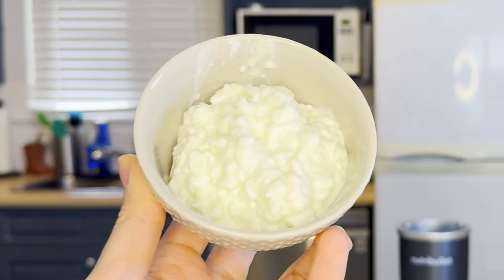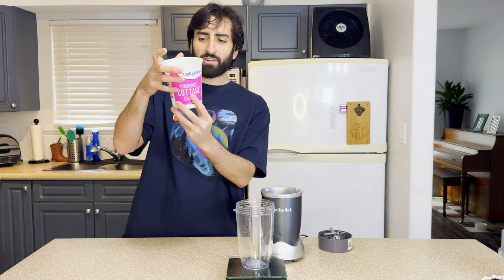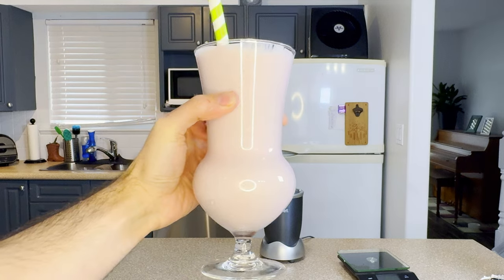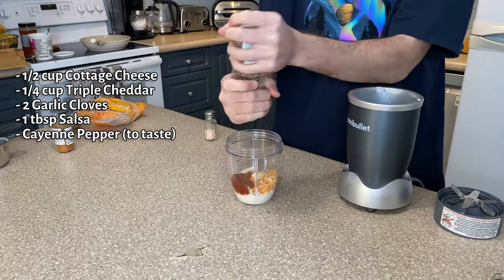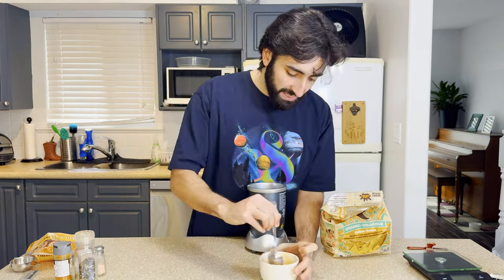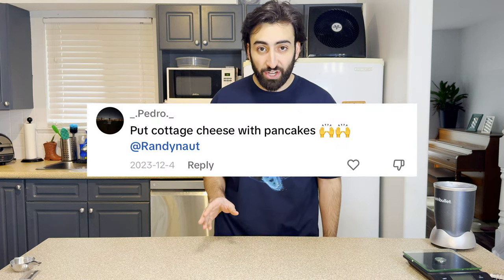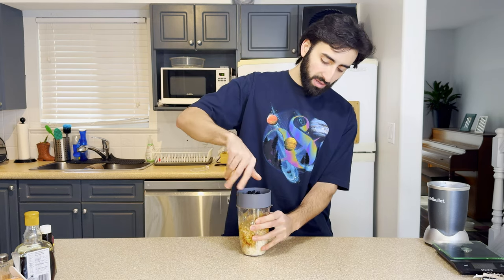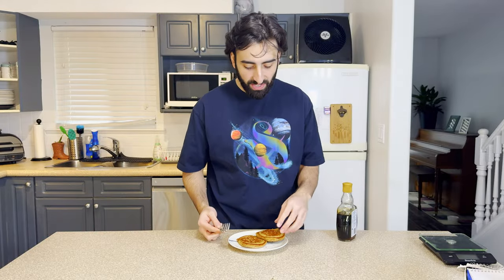3 Unusually DELICIOUS Cottage Cheese Recipes (Healthy & Easy)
If you want to see more videos like this, let me know by leaving a LIKE!

Easy peasy cottage cheesey

I will be LIVE at 5PM on Saturdays!